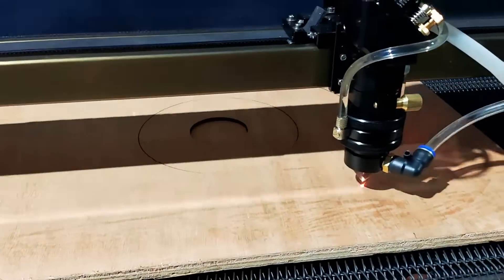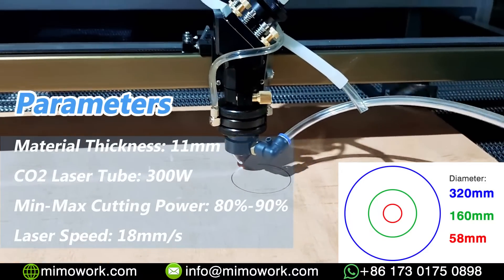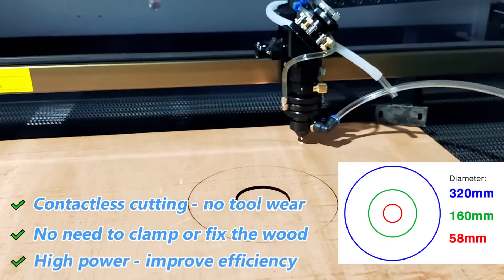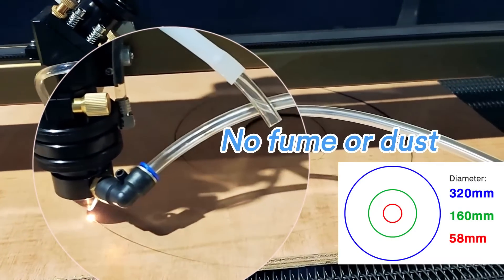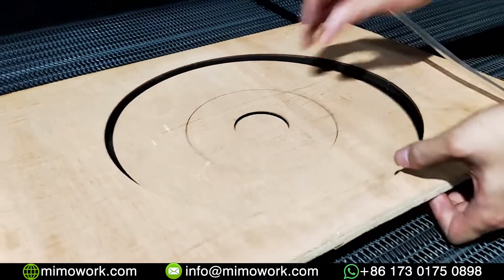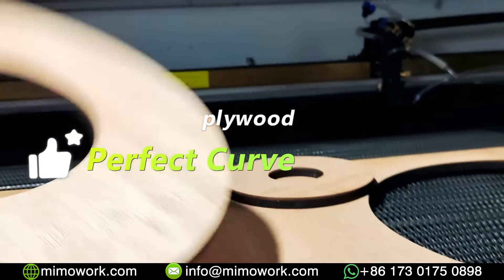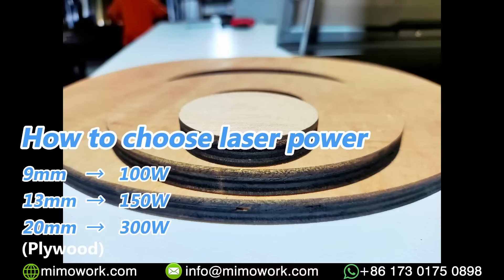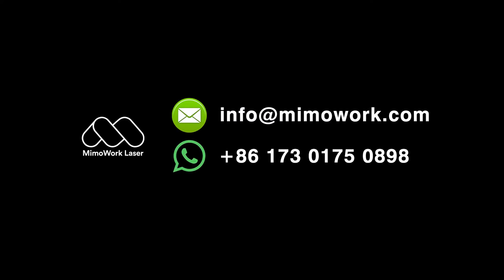How to Cut Thick Plywood | CO2 Laser Machine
How to cut through thick wood in a fast and automatic way? How to cut plywood on a cnc laser machine? The CO2 wood laser cutter with high power has the ability to laser cut thick plywood. Come to the video to check out the laser cutting plywood details. By means of an air compressor, the whole cutting process is no dust or fume, and the cut edge is clean, tidy and without any burr. No need to post-polish after laser cutting thick plywood saves time and labor costs.

Most the wood materials can be perfectly laser cut, such as MDF, Hardwood, Bamboo, Timber, Veneer, Balsa Wood, Laminated Wood, Basswood, Beech, Cherry, Chipboard, Cork, etc. For more information about laser cutting wood you can check out our website:

Start your business with a wood laser cutter and engraver

Inquire us if you are interested in the wood laser cutter and want to use it to boost your production